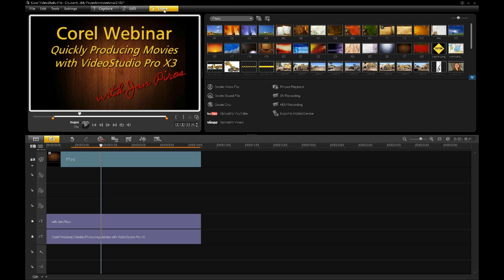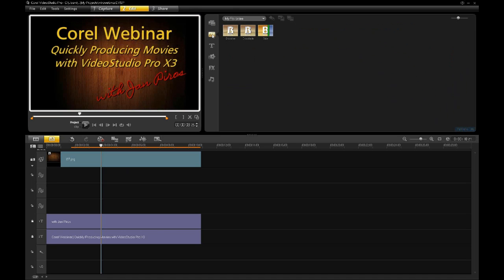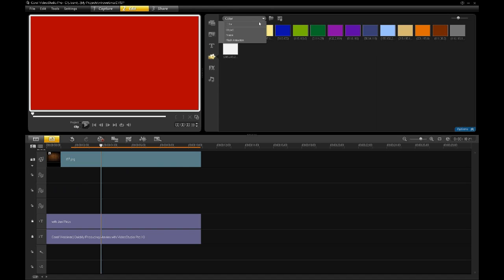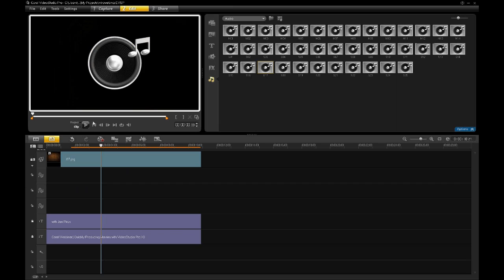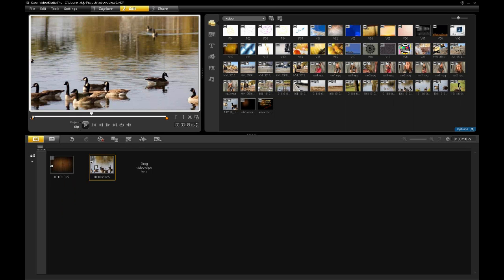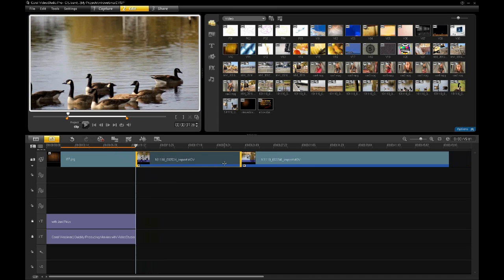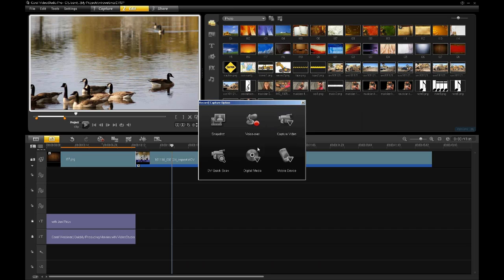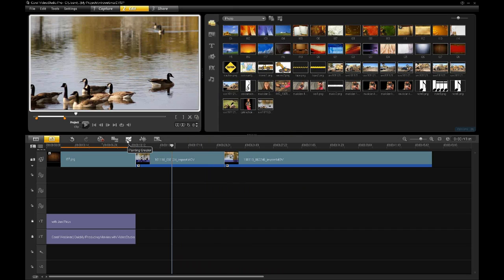Corel VideoStudio Pro X3 Webinar - Part 3